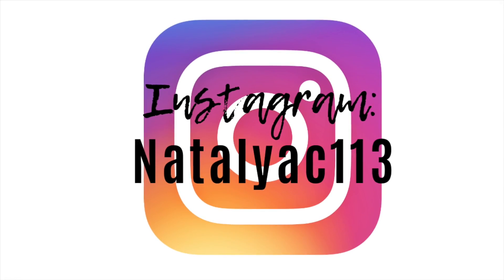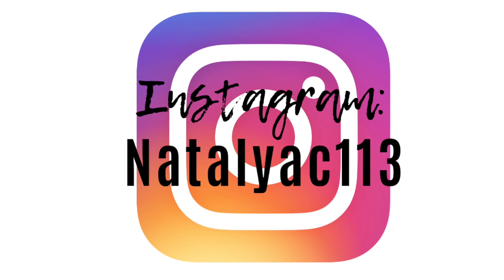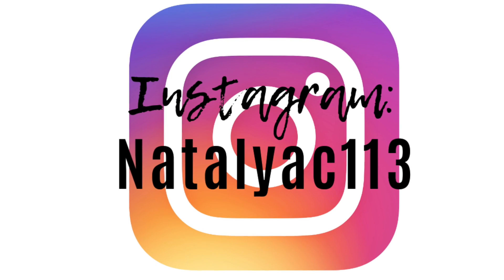Drugstore/ Affordable Makeup Full Face Routine | Natalya & Caiden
Makeup Used:
Moisturizer: E.L.F. moisturizing sleeping mask
Eyeshadow Primer: Wet N Wild concealer- Fair Neutral
Translucent Powder: Coty Airspun
Bronzers: Physicians Formula- Butter Bronzer, ELF Blush& Bronzer Duo- St Lucia
Concealers: L'Oreal infallible full wear concealer- 365 and Wet n wild concealer- fair neutral
Eyeshadow Palette: Nicole Miller Glamour Artist Makeup Palette
Loose Highlighter: Wet N wild- Im So Lit
Brows: Wet N wild ultimate brow mascara
Lashes: Ardell Demi Wispies Black
Mascara: Maybelline Lash Senstaional
Lip Liner: Milani- Spice
Gloss: Revlon Ultra HD Lip Laquer 540
Foundation: L'Oreal Infallible 24hr freshwear
Primer: Wet N Wild- dewy primer
Setting Spray: Nyx matte finish
Liquid Liner: Covergirl

Brushes:
Wet N Wild- crease brush, large eyeshadow brush
Julep bronzer brush
Japonesque- highlighter brush, blush brush
Real Techniques- sponge, blush brush